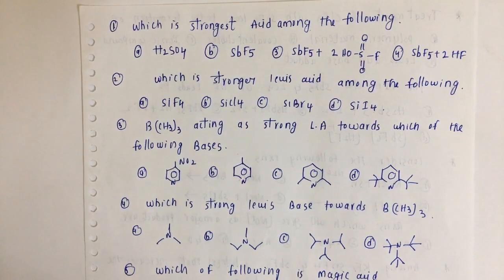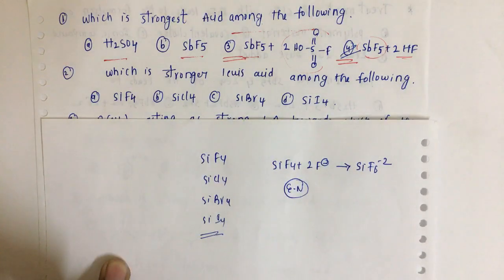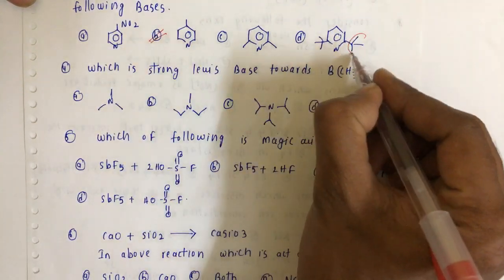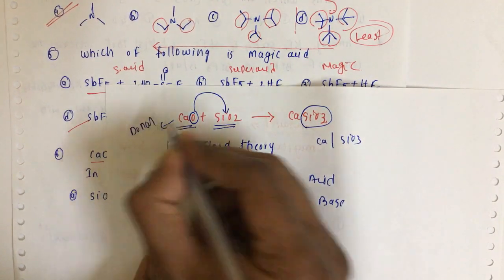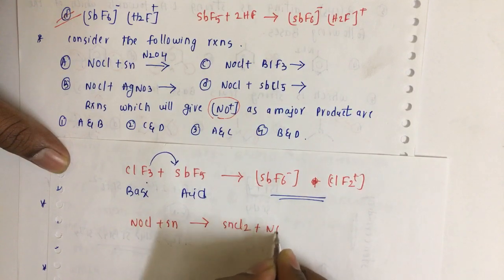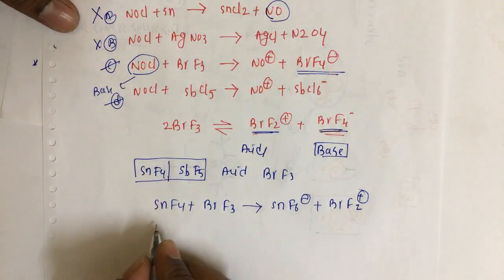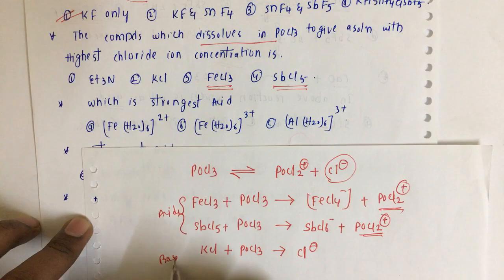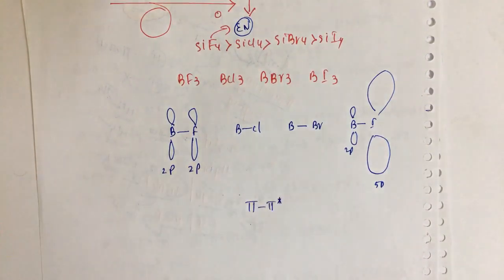Non-aqueous solutions-Solved problems